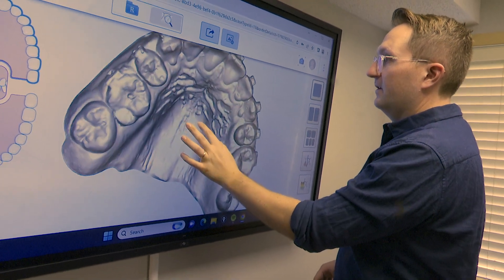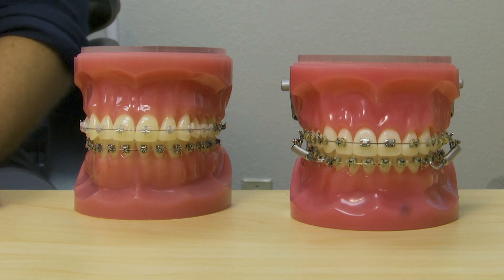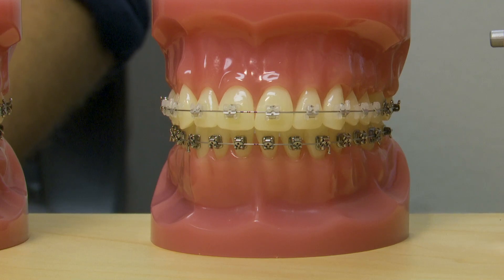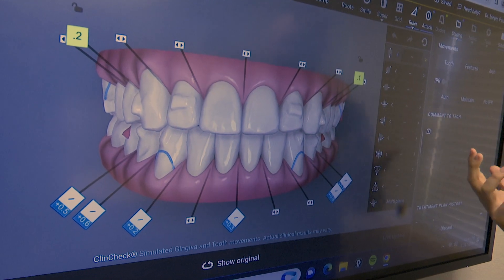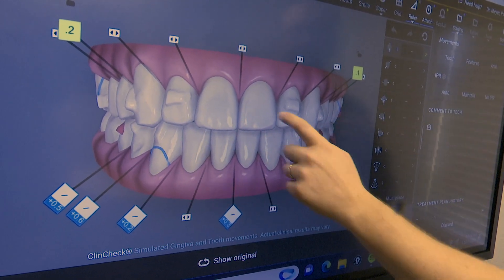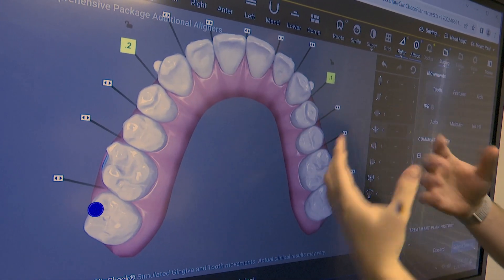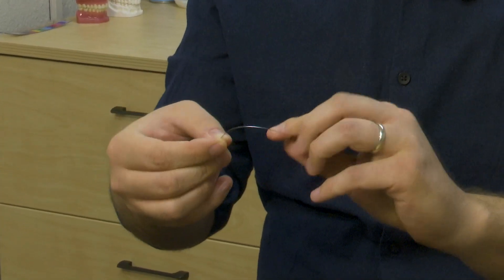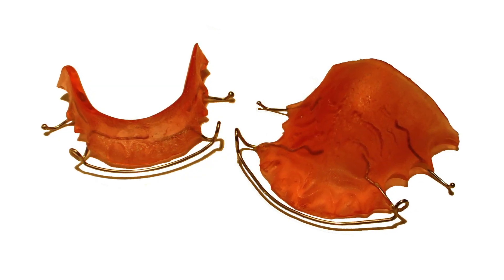Braces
Braces | Paul Meyer DDS MS | Meyer Orthodontics